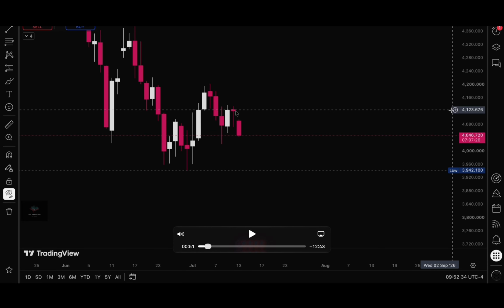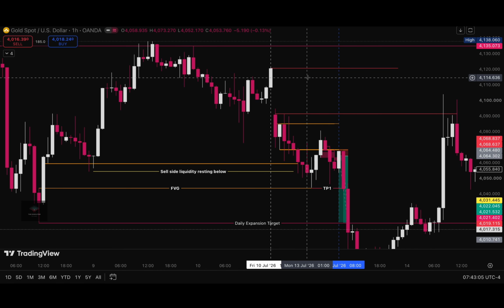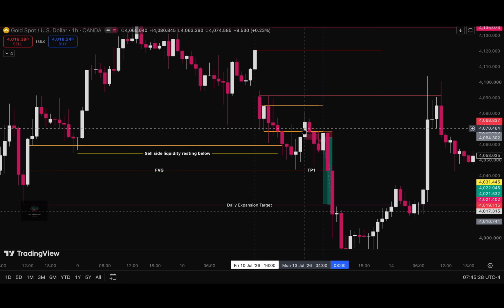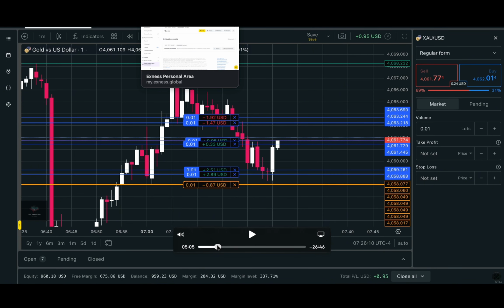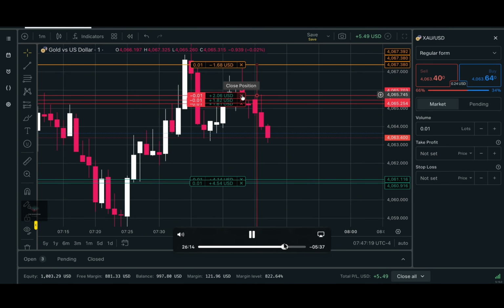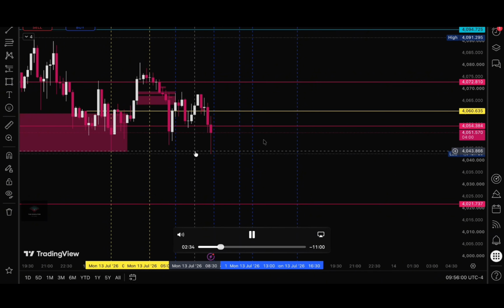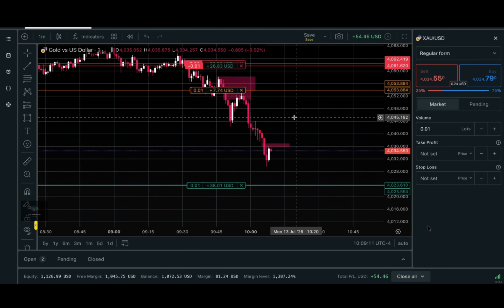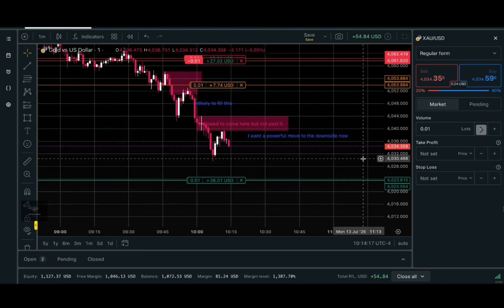Live 1:10 RR XAU/USD Trade Case Study | Understanding Market Structure & Institutional Price Action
In this video, I break down a clean, clinical case study on Gold (XAUUSD) taken during the intraday session.

Many retail traders struggle with getting caught on the wrong side of the market on Mondays due to forced biases and chasing premature moves. Instead of guessing, we wait patiently for the institutional algorithm to sweep key liquidity pools, confirm displacement, and tap our execution framework.

Watch the complete, end-to-end breakdown of how this trade was planned, executed, and managed with strict risk parameters to secure a massive 1:10 Risk-to-Reward ratio.